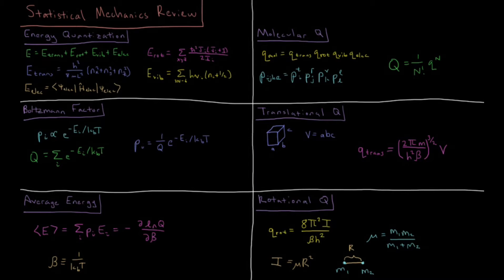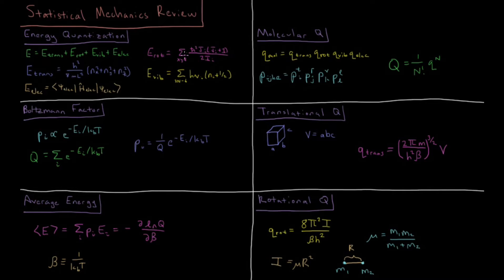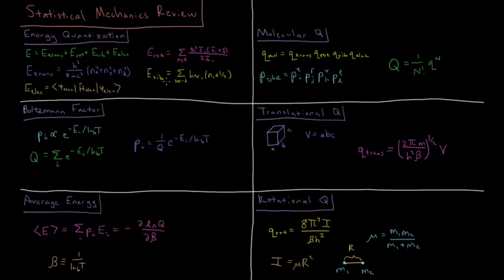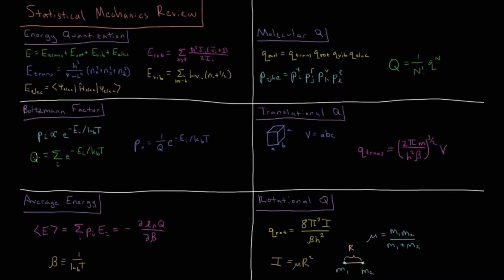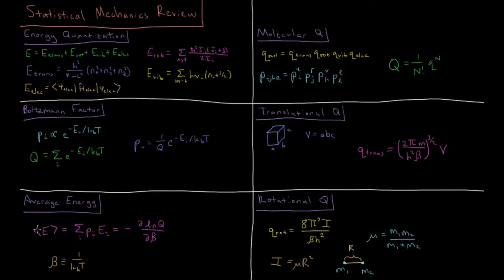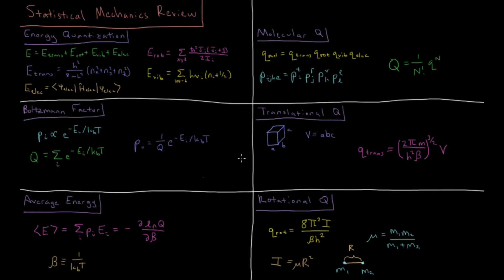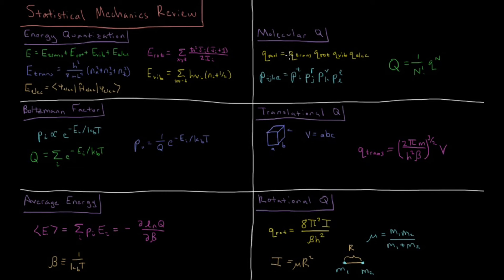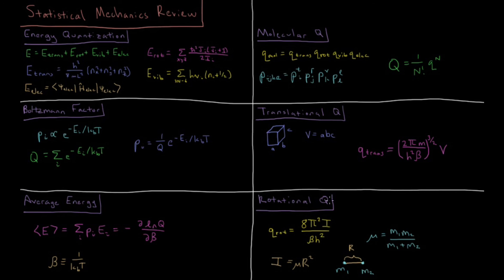Chemical Thermodynamics 2.0 - Statistical Mechanics Review (Old Version)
--- Video Links ---